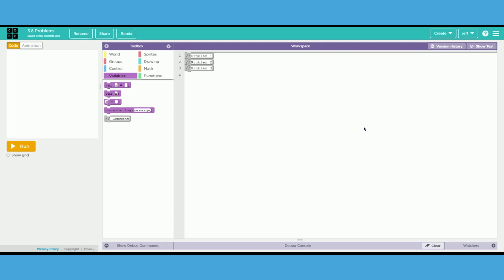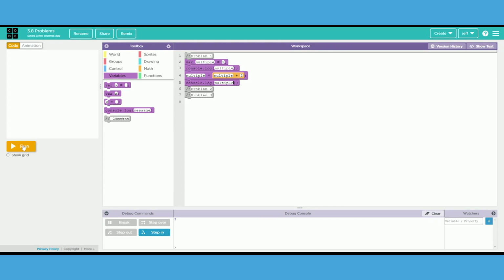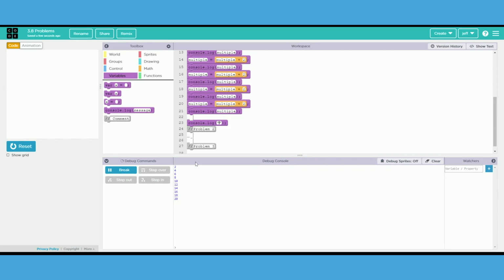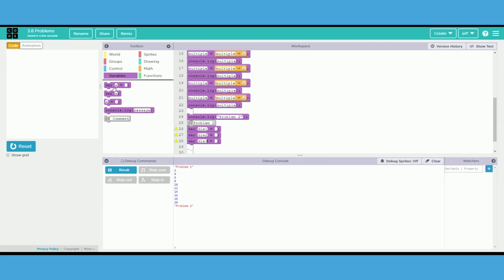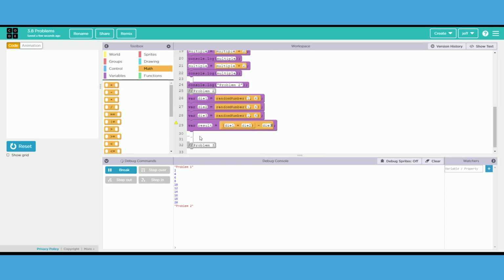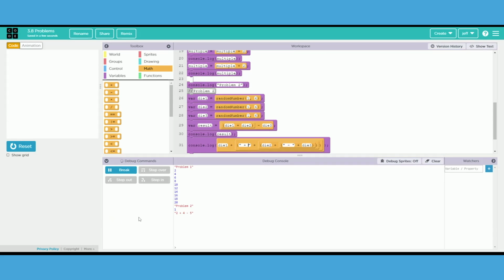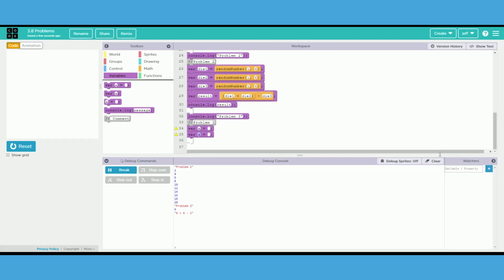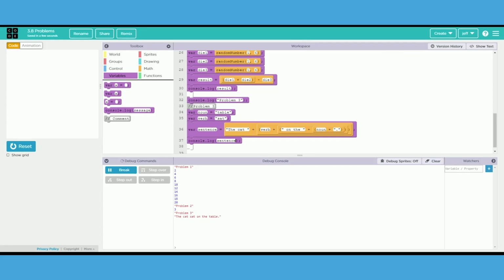MSCS Teacher Sol 3 8A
MSCS Teacher Solution 3.8A Game Lab Coding Changing Variables